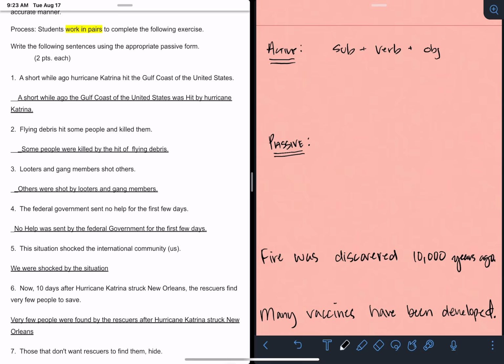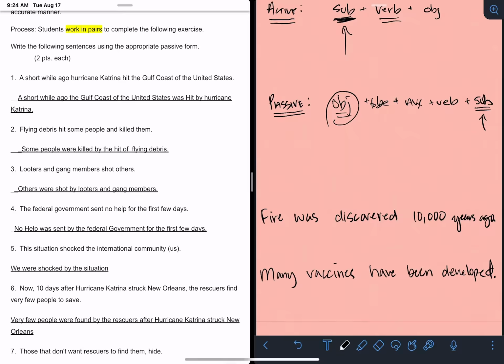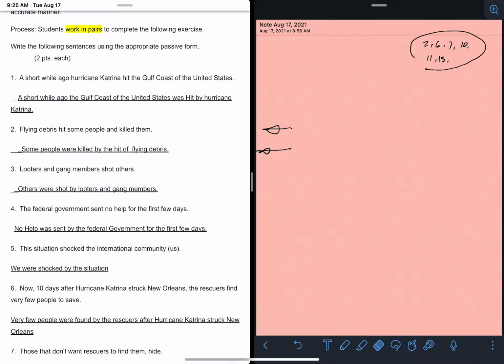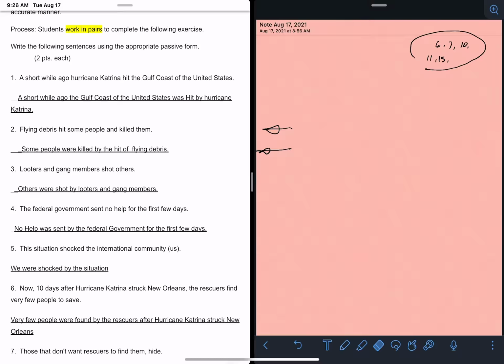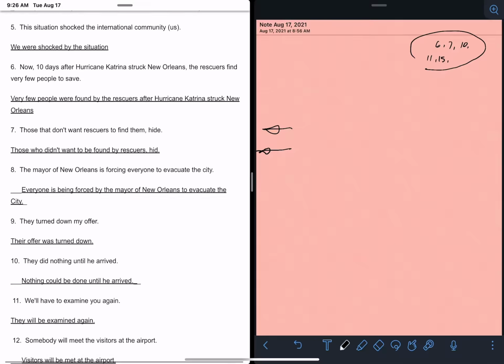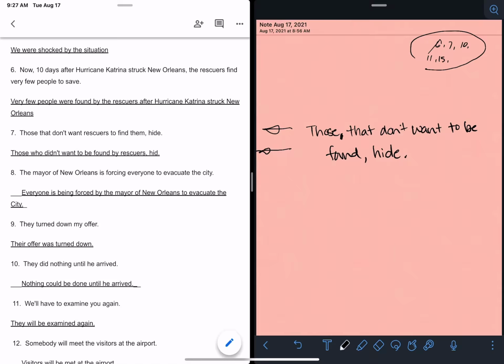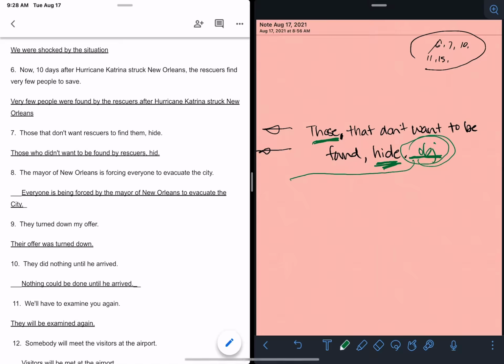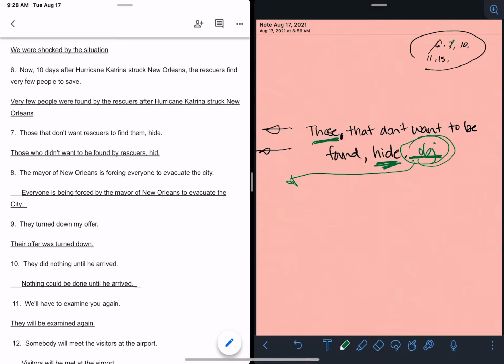August 17, 2021